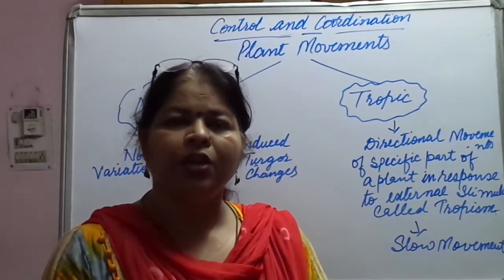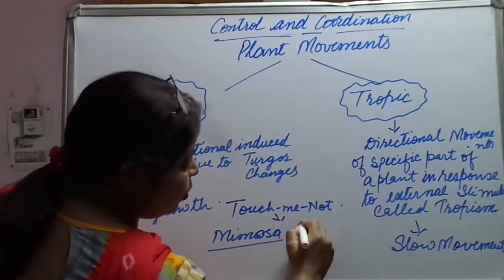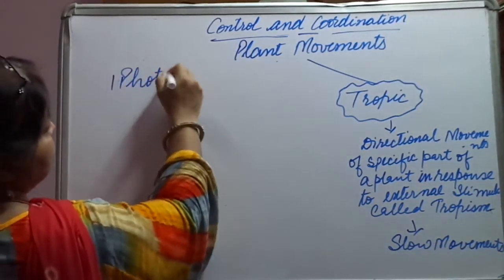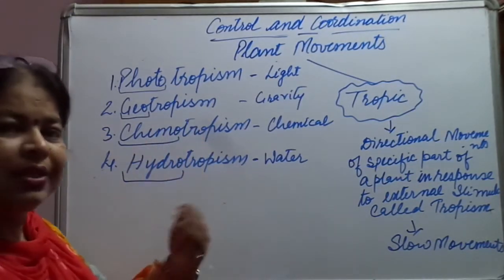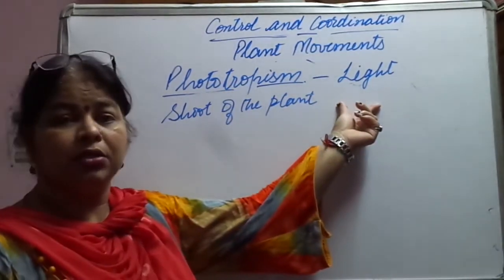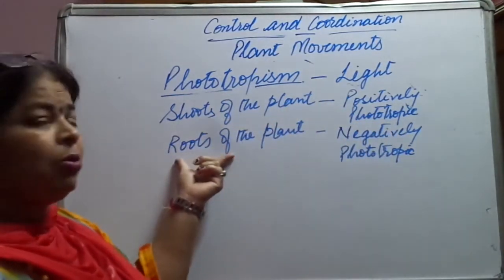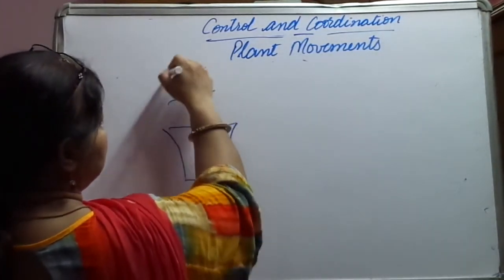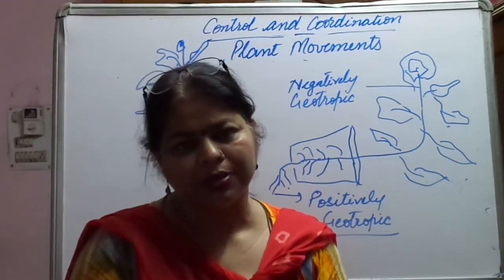Class 10 Science - Control and Coordination (Plant Movements)